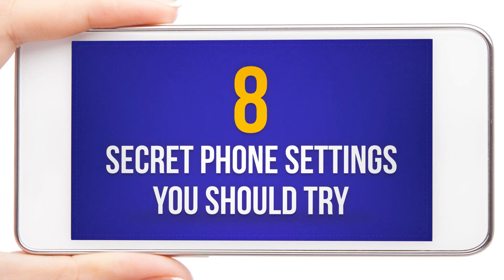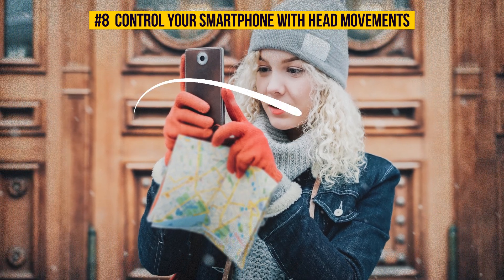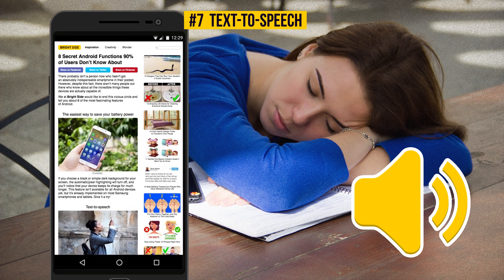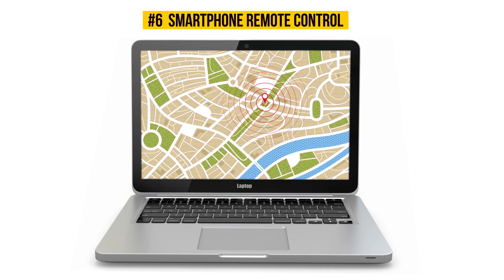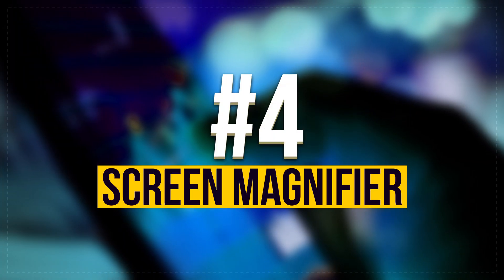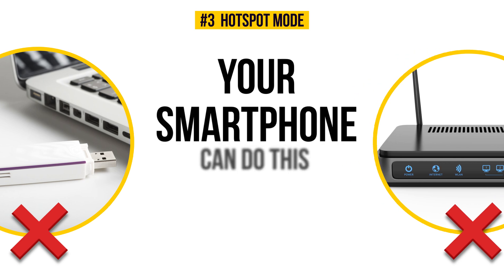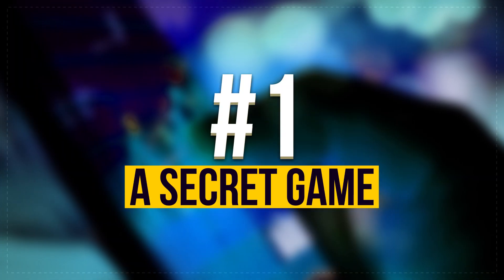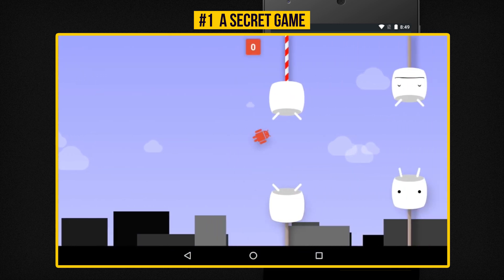8 Secret Phone Settings You Should Try (ANDROID)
There aren’t many people out there who know about all the amazing things these devices are capable of. We would like to end this vicious circle and tell you about eight fascinating features of Android. Setting #2 is our favorite – it will keep your phone's battery going for longer.

TIMESTAMPS
Control your smartphone with head movements 0:43
Text-to-speech 1:28
Smartphone remote control 1:59
Turning on Guest Mode 2:35
Screen magnifier 3:10
Hotspot mode 3:37
The easiest way to save your battery power 4:15
A secret game 4:44

SUMMARY
- After installing a free app called EVA Facial Mouse, you’ll be able to control your Android device with movements of your head!
- If you prefer to hear incoming information rather than see it, go to Settings/Accessibility and turn on the Text-to-Speech Output option.
- Just go to Settings/Security/Device administrators, and check the boxes next to Android Device Manager, Remotely locate this device, and Allow remote lock and erase. Now if you lose your smartphone, you can locate and block it without losing your data via a special website.
- If you would like to give your phone to another person yet keep your personal data confidential, use Guest Mode.
Swipe down from the top with two fingers, and touch the user icon on the upper right. The Add guest icon will appear.
- People with poor eyesight often have no idea how much this feature can help them. Just go to Settings / Accessibility / Magnification gestures. Then you’ll be able to zoom in on any part of the display just by tapping it.
- To use the Internet on different devices, go to Settings / Tethering and portable hotspot, and turn on Portable WLAN hotspot. That’s it!
- If you choose a black or simple dark background for your screen, the automatic pixel highlighting will turn off, and you’ll notice that your device keeps its charge for much longer.
- Starting with Android 2.3 Gingerbread, Google puts a small secret present for users into all their devices. However, finding it may prove to be quite difficult. Here are instructions on how to do it despite the odds. First, go to Settings and choose About phone or About tablet. Quickly tap Android version several times, and when a small marshmallow shows up on the screen, quickly tap it again, and a special mini-game will open.